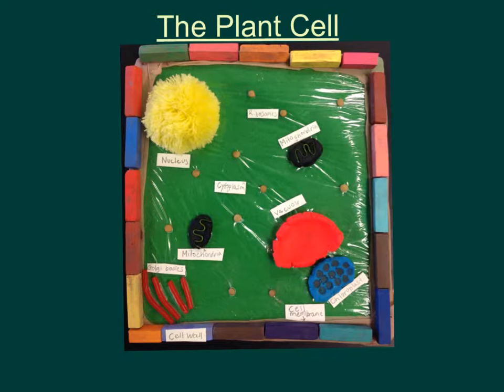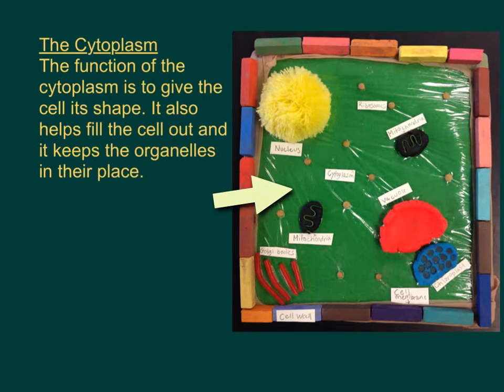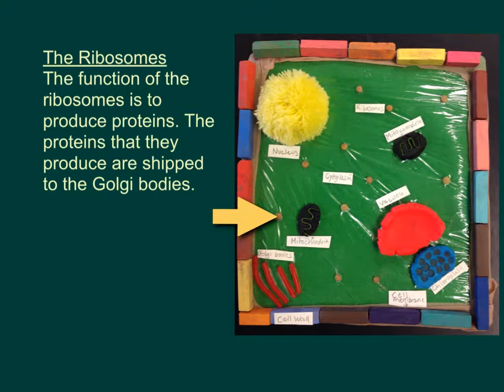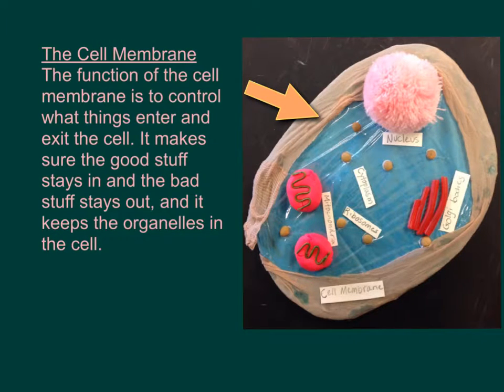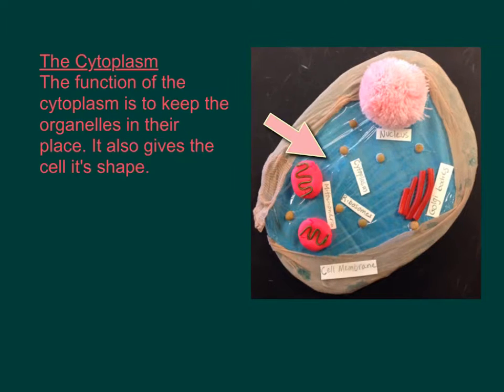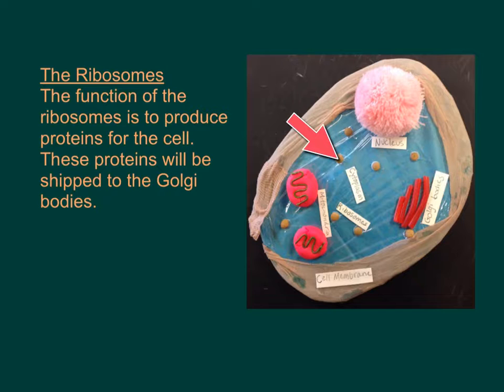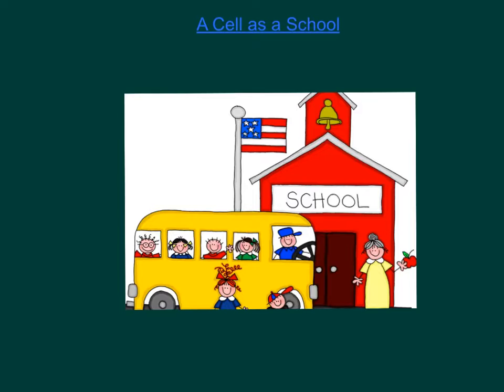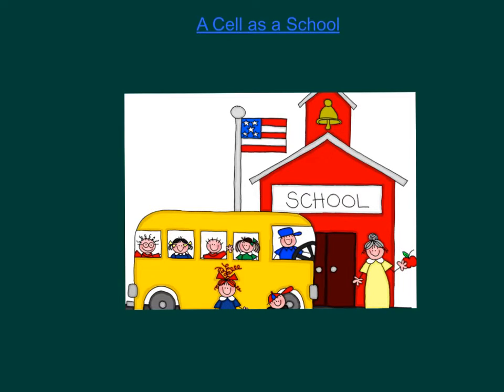cell models sydney group A